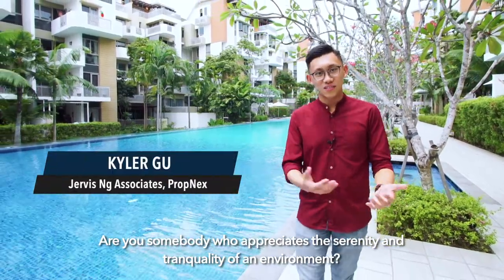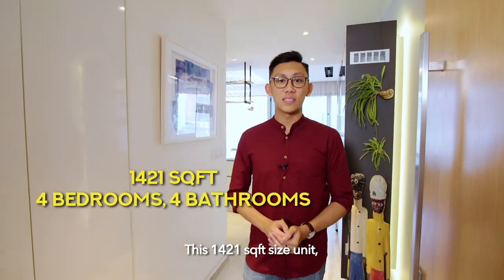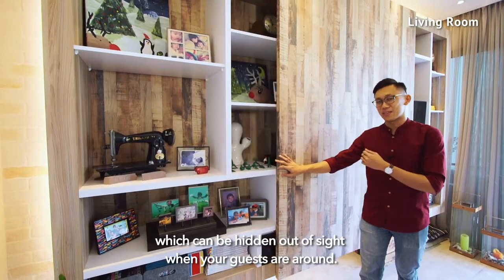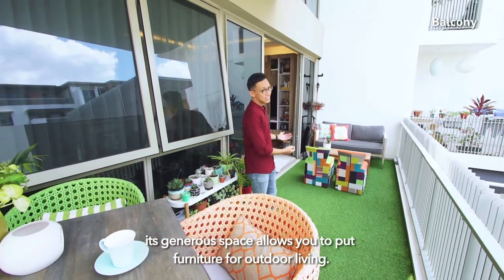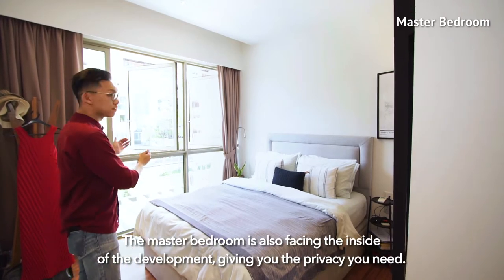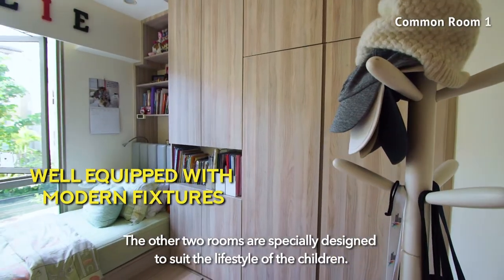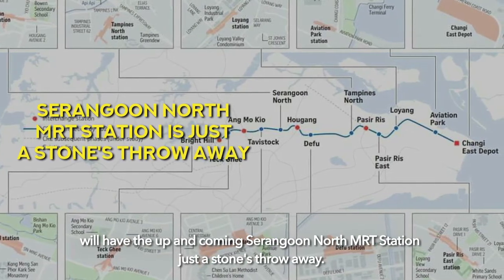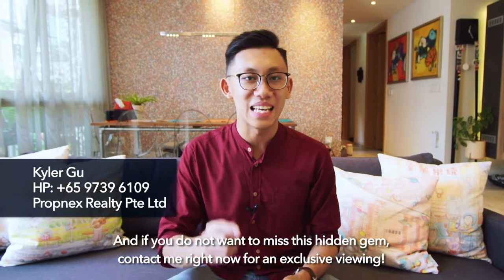4 Bedroom @ Terrasse Condo - Serangoon North MRT Station!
Beautifully Renovated with Exquisite Furnishing in the Heart of Serangoon!

✔ NEW future MRT Station right at Doorstep
✔ Spacious Layout with Good Use of Space
✔ Generous Balcony size for Outdoor Living
✔ Well-Maintained & Intricate Interior Design
✔ Perfect Blend of Comfort and Luxury

📲 Call Kyler Gu at 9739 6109 for an Exclusive Viewing today!